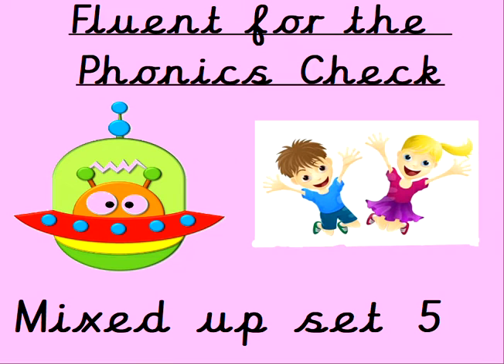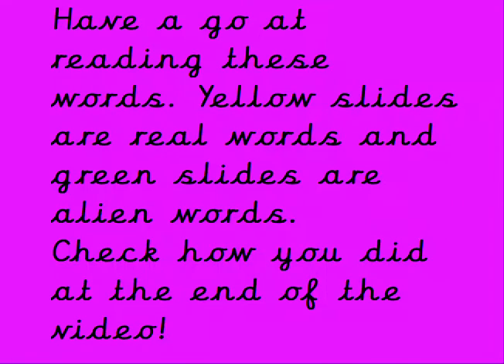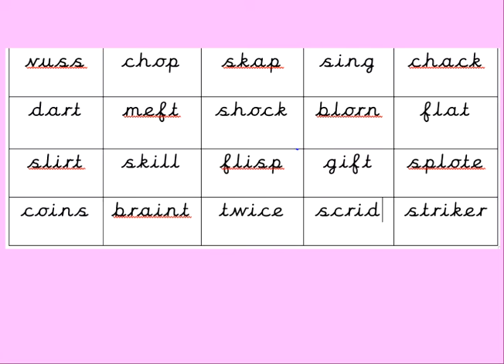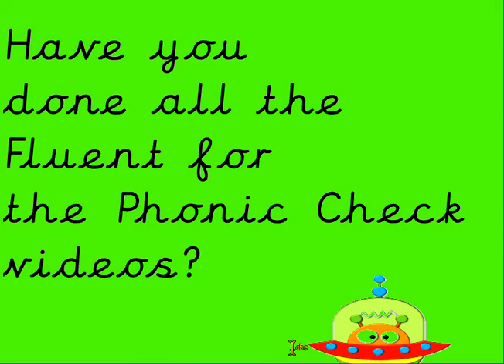Fluent for the Phonics Check mixed up set 5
Have you got a minute to test out your reading skills and see if you're going to be fluent for the Phonics xheck??